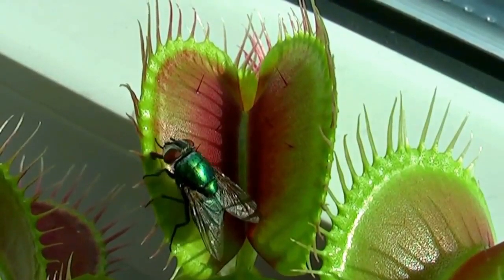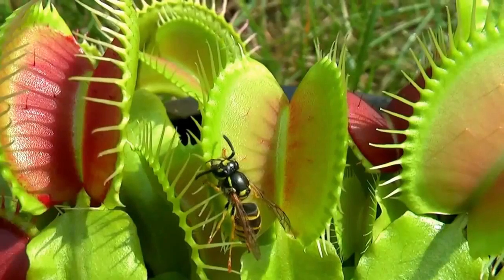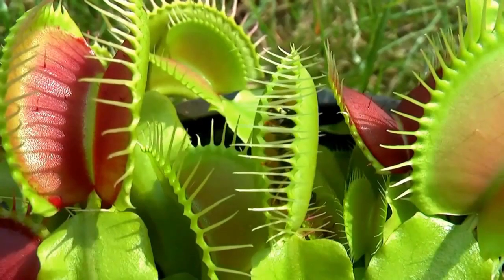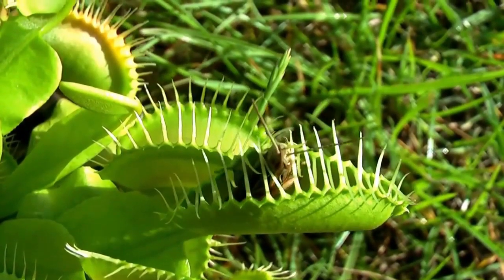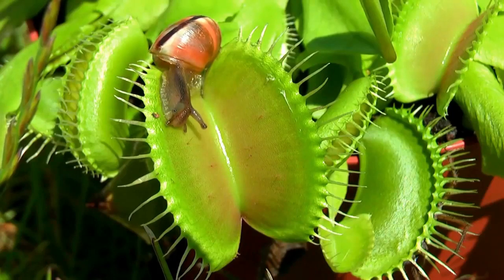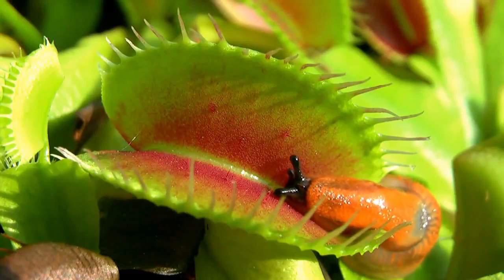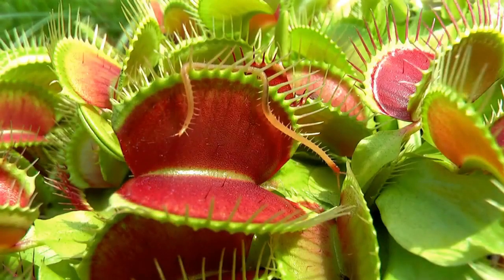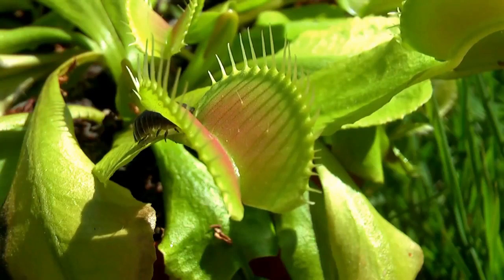The World of the Venus Fly Trap | How it Attracts and kills | Nature Connection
Welcome to Nature Connection! In this captivating episode, we delve into the intricate and mysterious realm of the Venus Fly Trap, a carnivorous marvel of the plant kingdom. Join us as we unravel the secrets behind how this extraordinary plant both lures and captures its unsuspecting prey.

Watch in awe as we explore the Venus Fly Trap's unique anatomy and discover the ingenious mechanisms it employs to attract and trap insects. Learn about the specialized trigger hairs and lightning-fast response that make this plant an efficient predator in the world of botanical carnivores.

 Gain insights into the fascinating process of digestion as we observe the Venus Fly Trap's method of extracting nutrients from its captured prey.

This video isn't just a visual feast; it's an educational journey into the life and habits of the Venus Fly Trap. 🎓 Whether you're a nature enthusiast, a science buff, or simply curious about the wonders of the natural world, there's something here for everyone